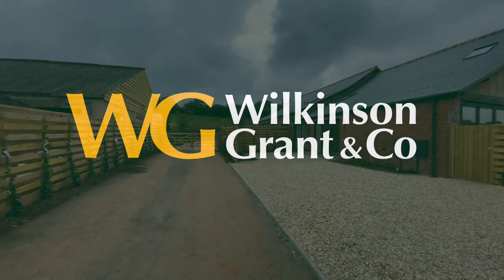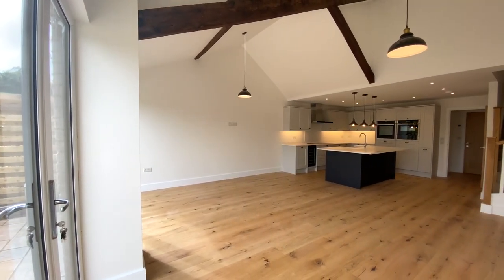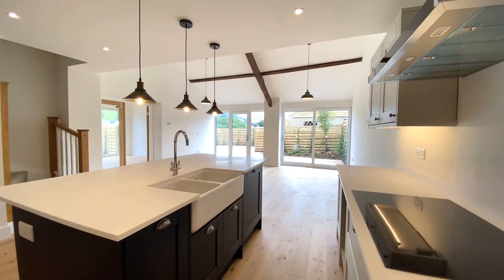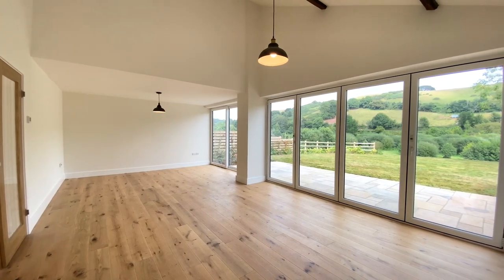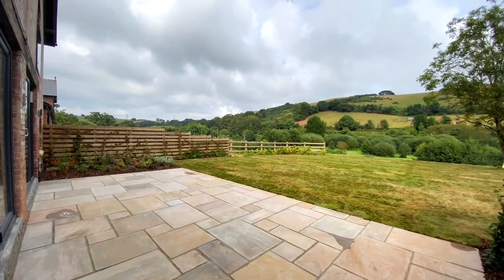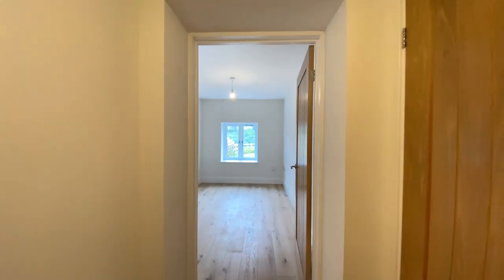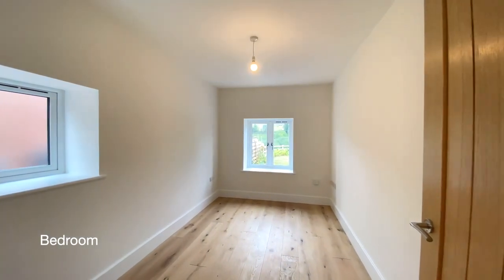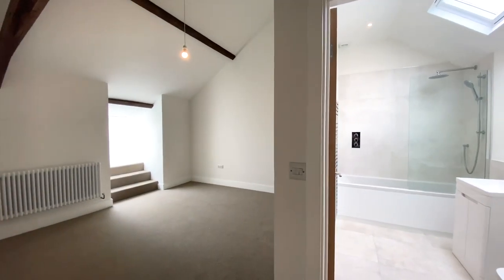The Forge | Three Bedroom Barn Conversion in Beautiful Countryside | Weston Farm Estate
For more information please contact New Homes 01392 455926